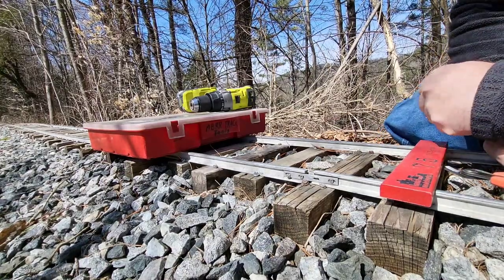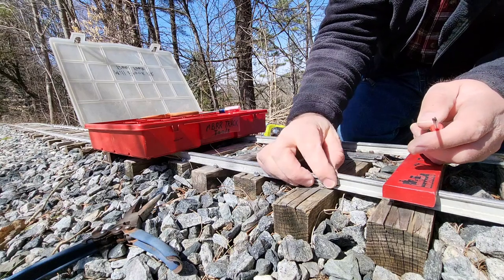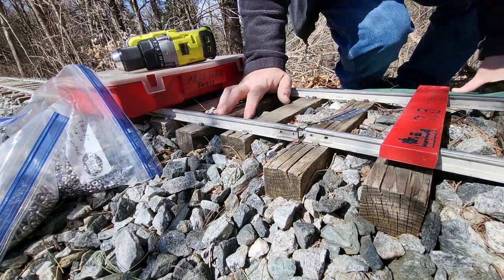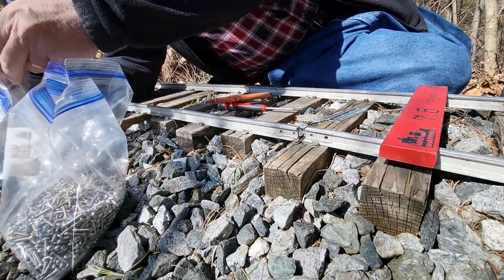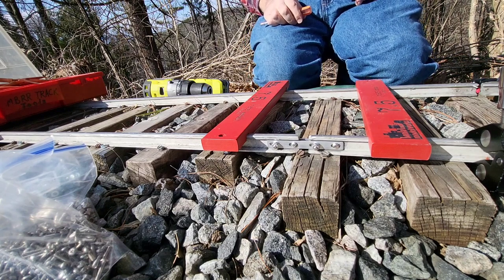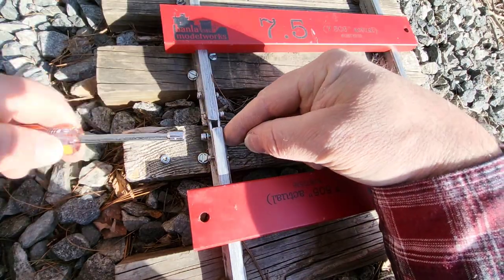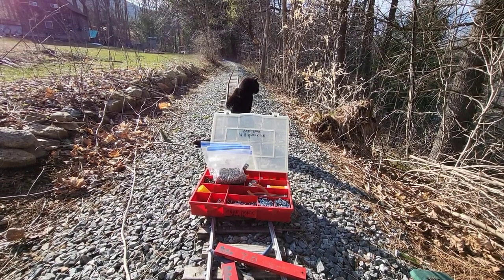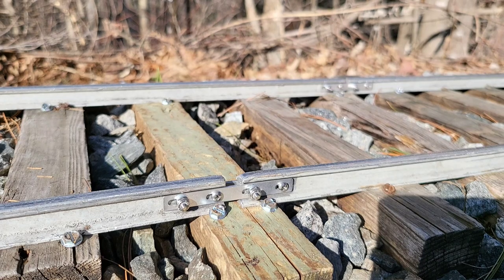Rail joint replacement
The springtime maintenance commences with a session of rail joint replacement.

Did you know? You can help support the Mill Brook Railroad by becoming a patron as well. You'll get advance access to videos and some exclusive content.